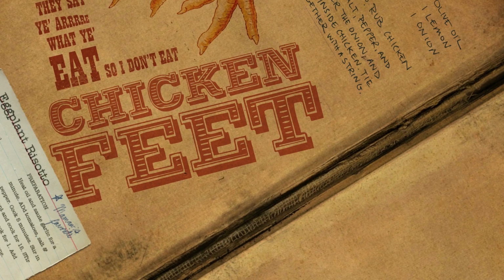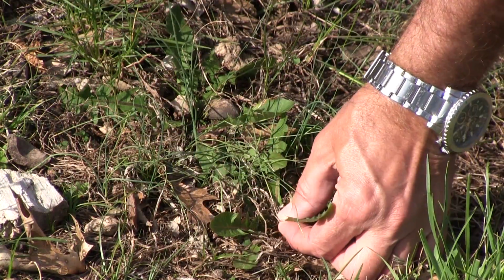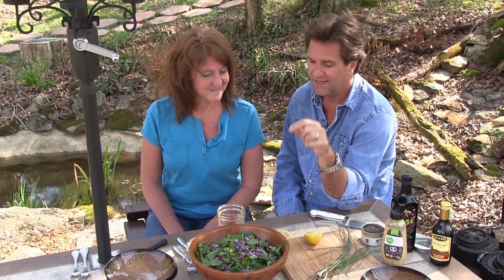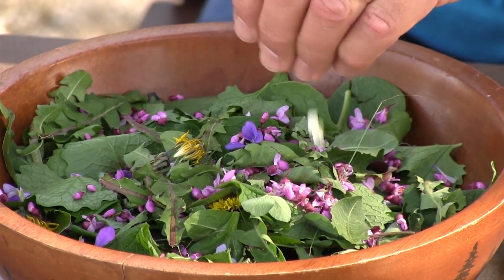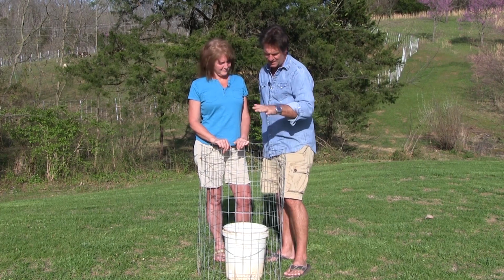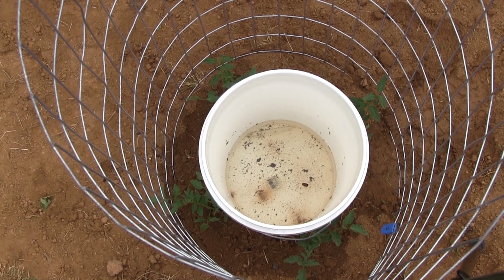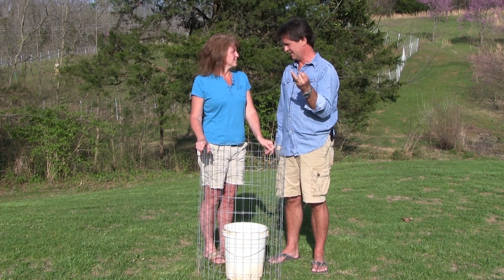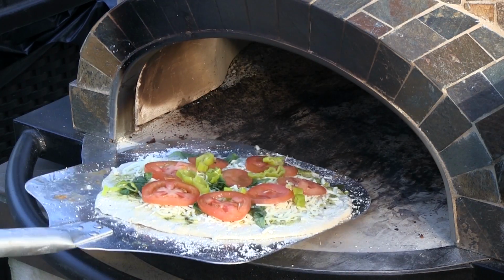Make a Salad From Your Yard, Homemade Dressing, & Pizza Oven (Episode #414)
We’re hunting around the yard today for edible plants to put in a nice spring salad… topped with Tim’s homemade honey mustard/balsamic dressing! Find out a NEW WAY to plant your tomatoes, then learn how to light up the pizza oven for homemade pizzas in under 2 minutes. Even one with goat cheese, pesto, and fresh arugula!